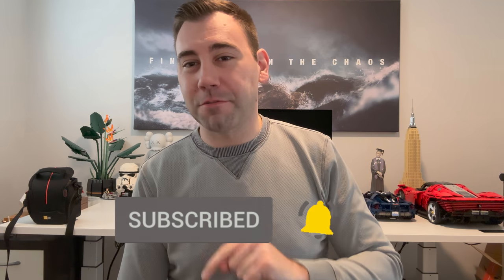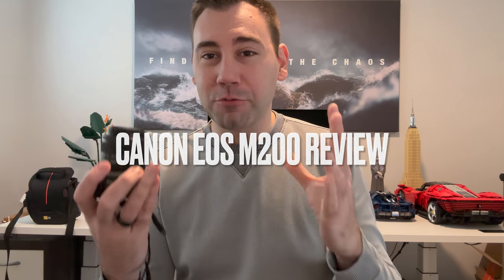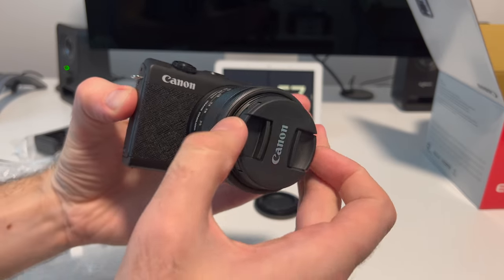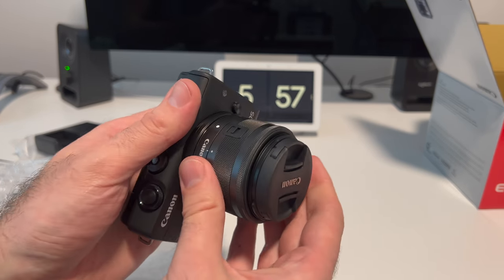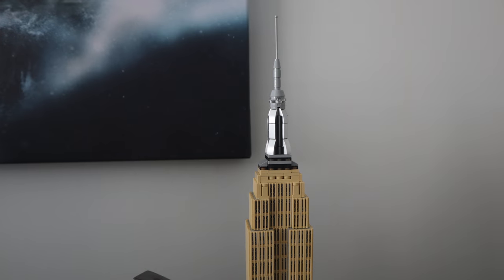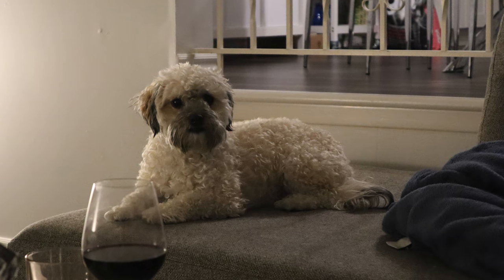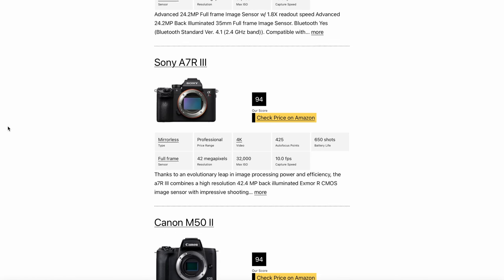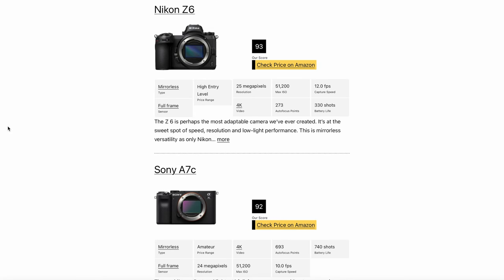Canon EOS M200 Full Review, 1 Year Later - Do I Still Think It's The Best Budget YouTuber Camera?!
Learn more about the EOS M200 or order one for yourself (Amazon)

It's been nearly a full year since I first got a hold of the Canon EOS M200, a budget friendly photo and video camera that promises to be the best entry model on the market - but is it really all that? Here's my full, in depth review on this camera after it through its paces!

Watch my unboxing of the EOS M200 and see my initial hands on test footage

Under the Weather - Damma Beatz
Fluorescent - Cushy
Piedmont - Ballpoint